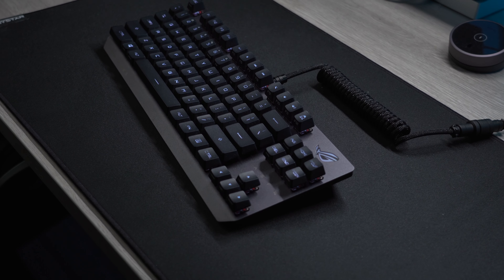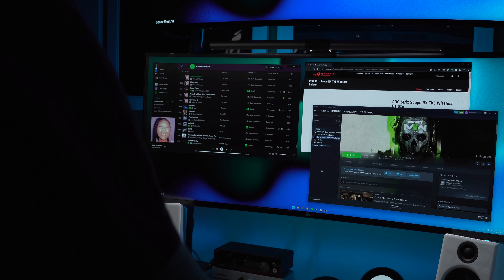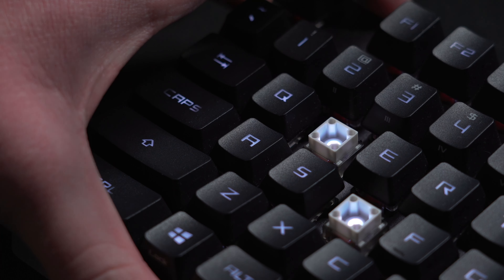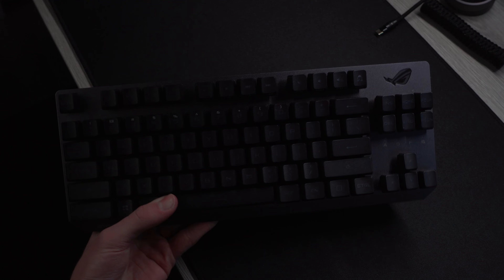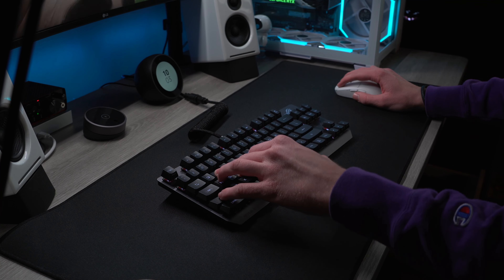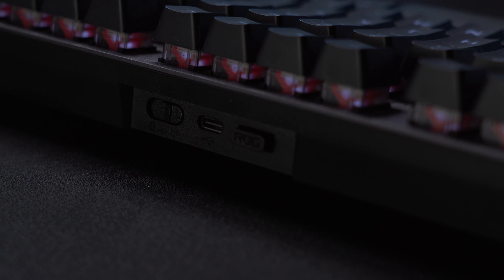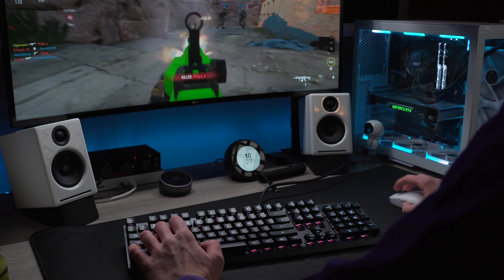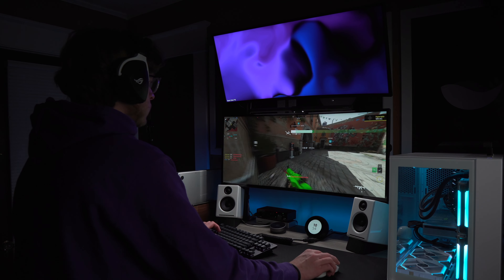The 𝘊𝘭𝘦𝘢𝘯𝘦𝘴𝘵 Gaming Keyboard.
The Strix Scope RX TKL Wireless Deluxe from ASUS ROG is one of the cleanest gaming keyboards I've seen. Its compact form factor is great for playing FPS games and the smooth optical switches feel ultra-responsive. For gamers who prefer a full-size keyboard, ASUS also offers a wired 100% version, the Strix Scope RX.

TKL (Amazon)
Full Size (Amazon)

Review units provided by Asus. All opinions are my own.